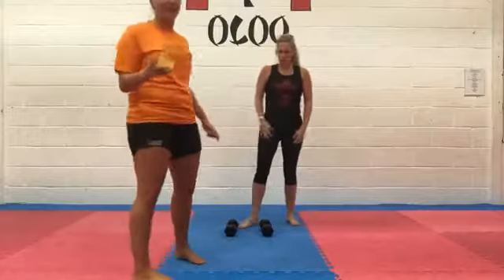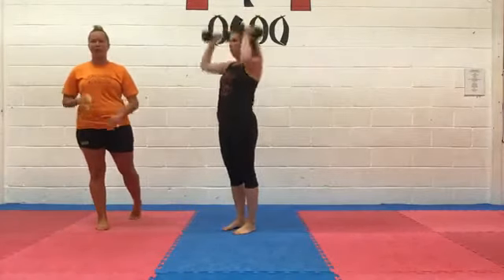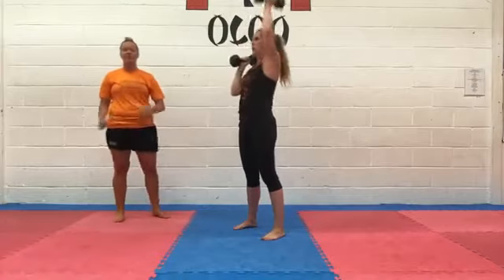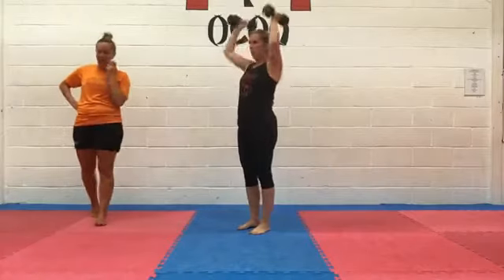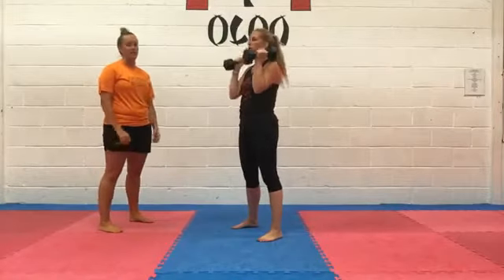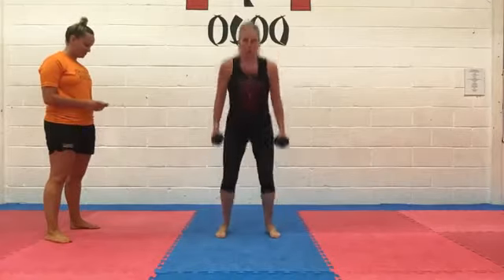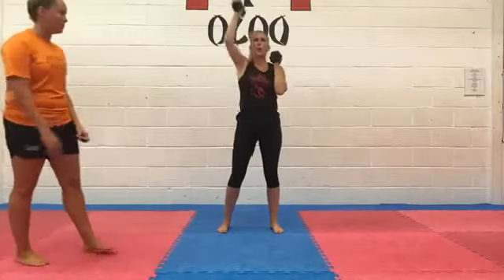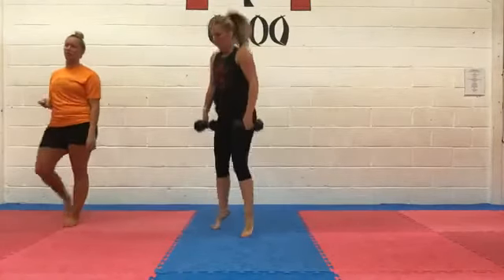SKF Self Love | Dumbell / Can of Soup Workout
The dumbbell/slash can’o soup is your friend!

- Alternating Shoulder Press
- Full Body Burpee into shoulder press
- Jumping Squat
- Alternating Punches

50 Sec each exercise
10 Sec Rest

4 or 5 Rounds